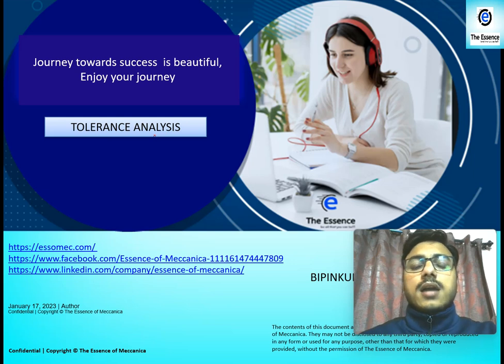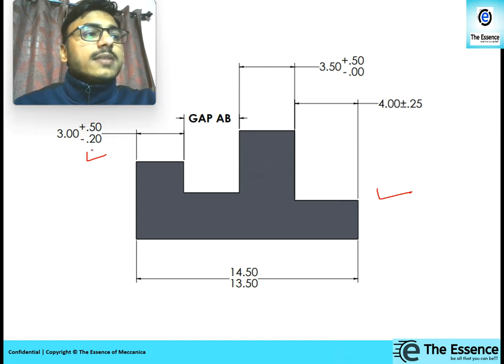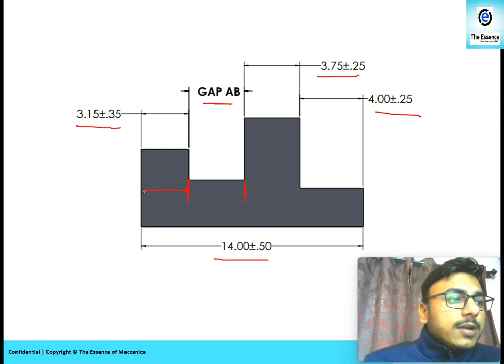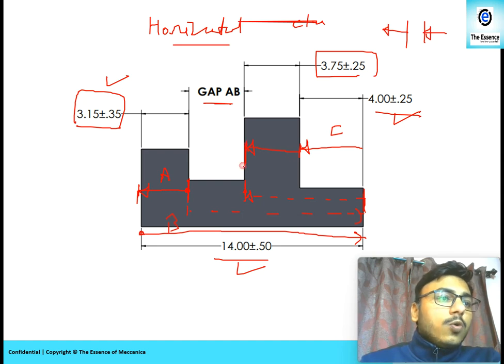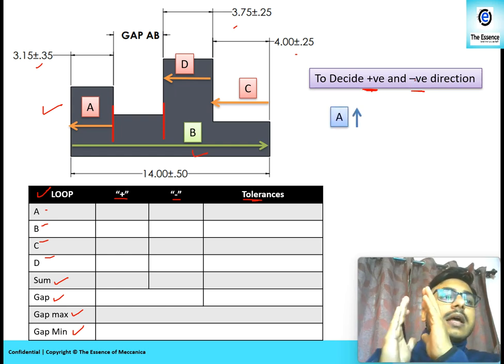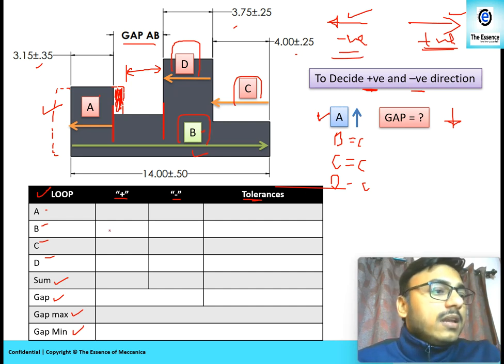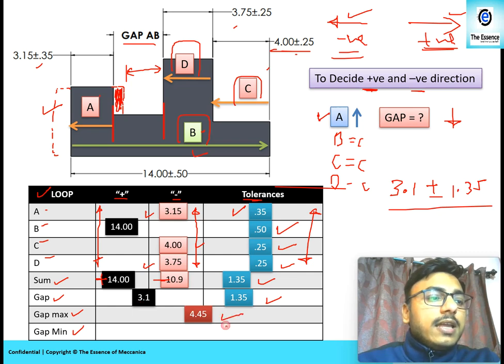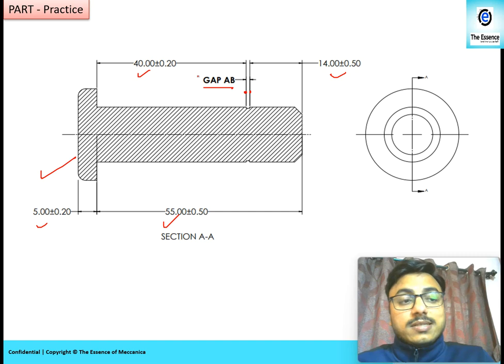09_Pratice Example